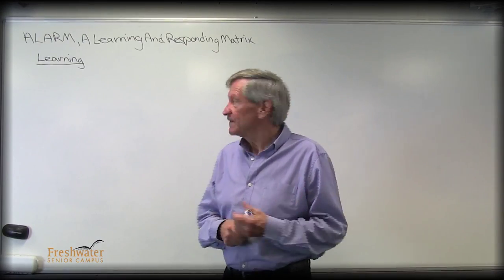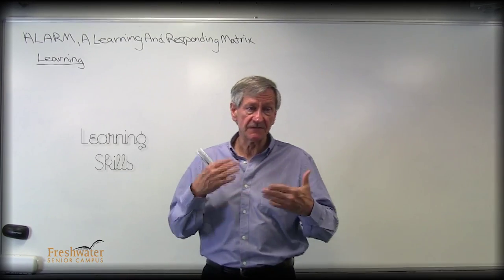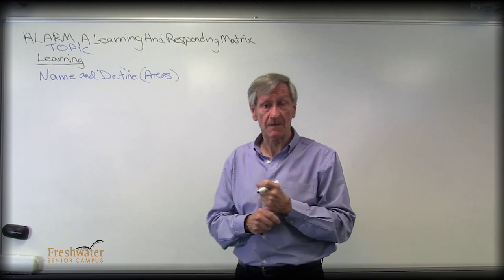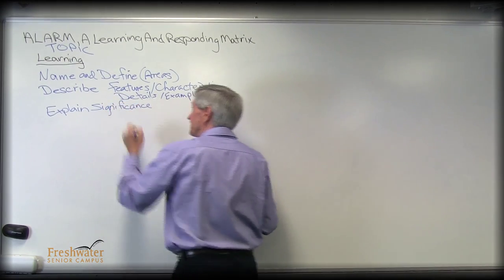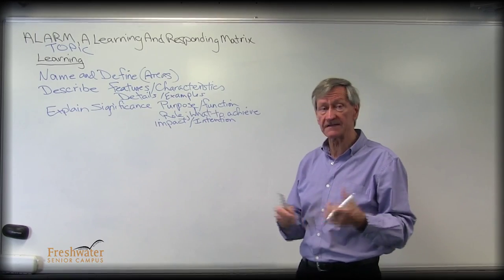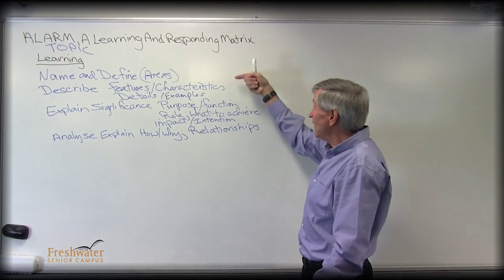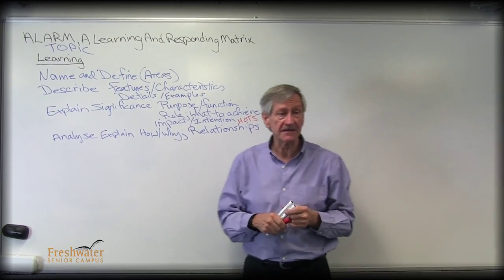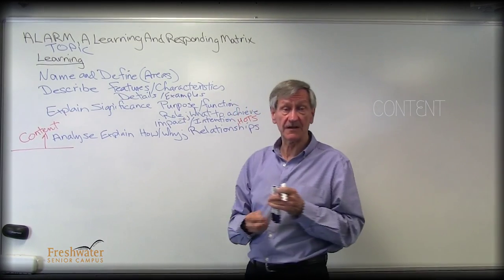02. © ALARM In Depth Series - Logical Interpretive Part 1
Max Woods, the creator of ALARM (A Learning And Responding Matrix) introduces the system designed and developed to help teachers teach students how to learn.

This video describes the processes behind Logical Interpretive subjects.